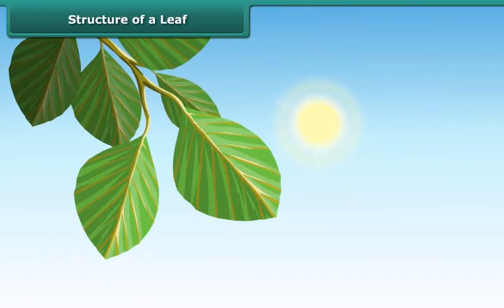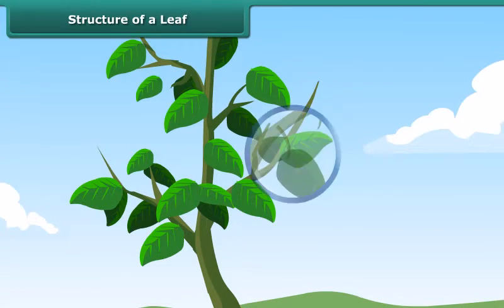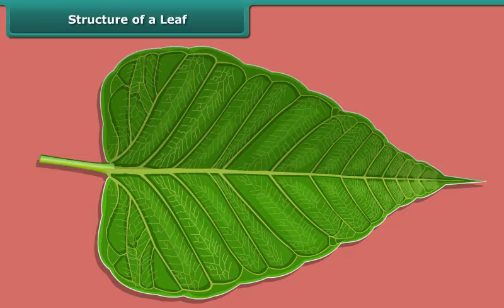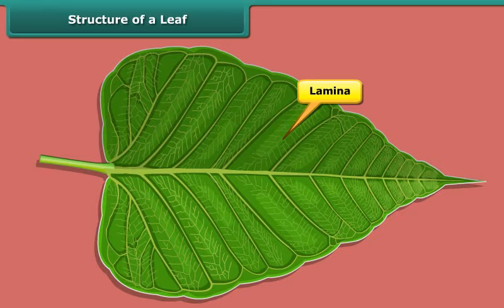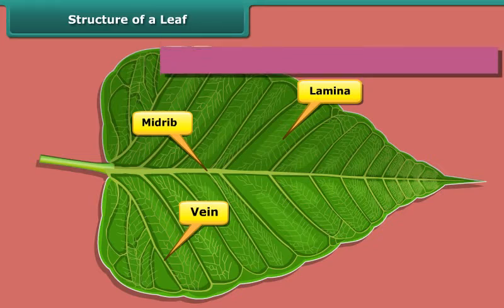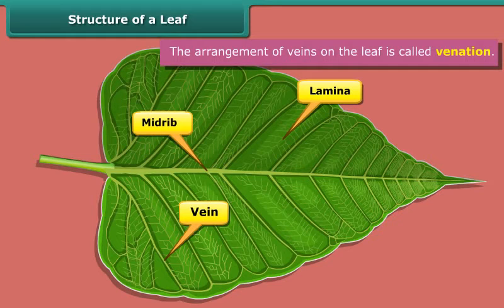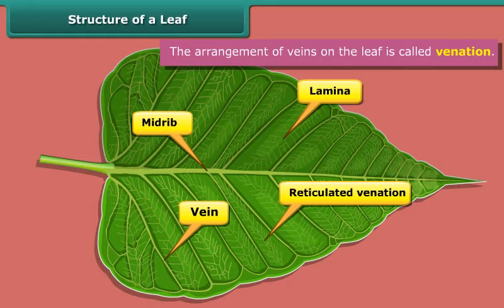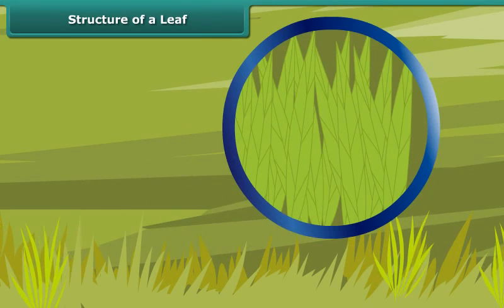CBSE Class 6 Science, Leaf and Flower in a Plant, structure of a leaf